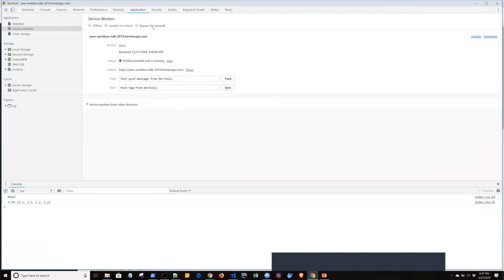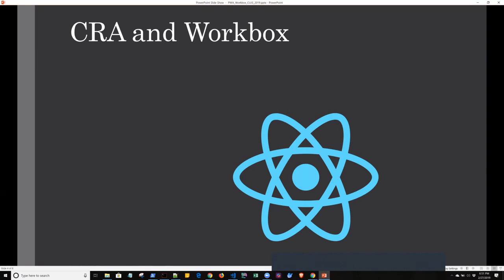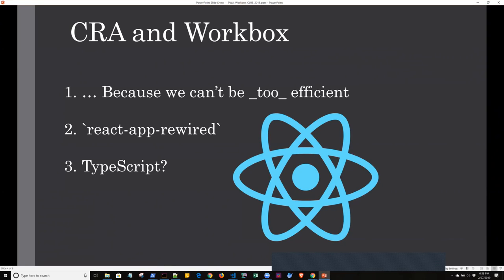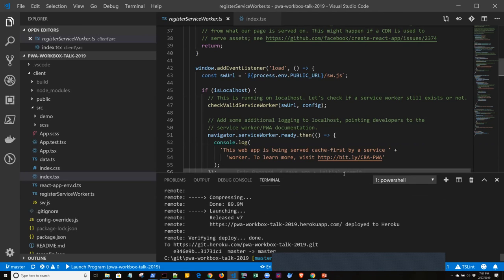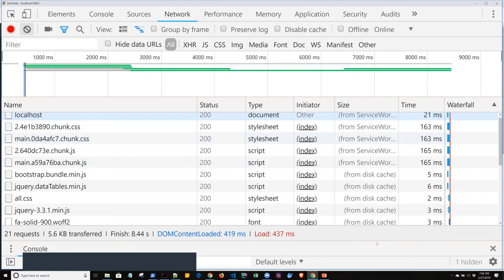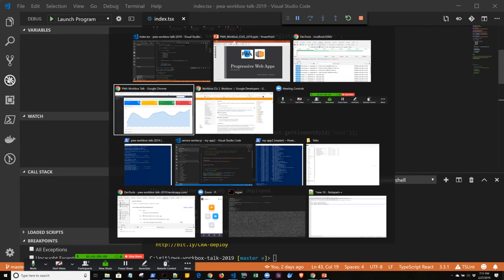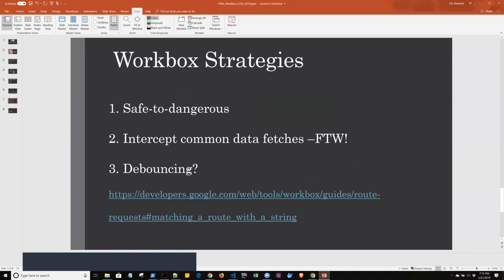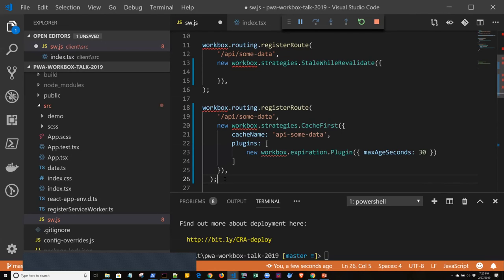Progressive Web Apps with WorkBox, Eric Barnard (2/27/2019)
Workbox is a library that bakes in a set of best practices and removes the boilerplate every developer writes when working with service workers. Eric plans to demonstrate the true power of these tools to build offline-centric applications for the modern web.